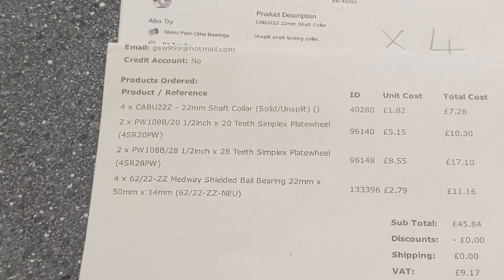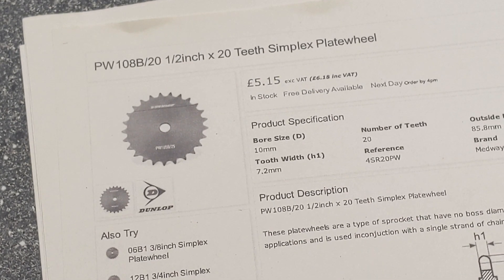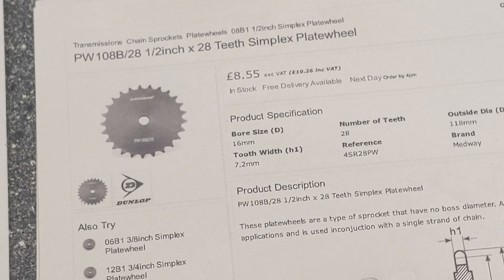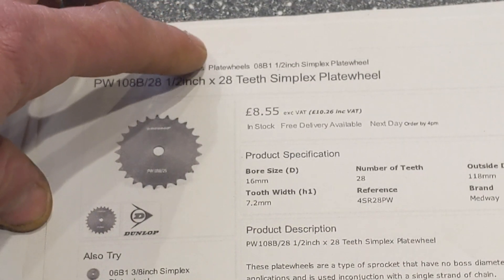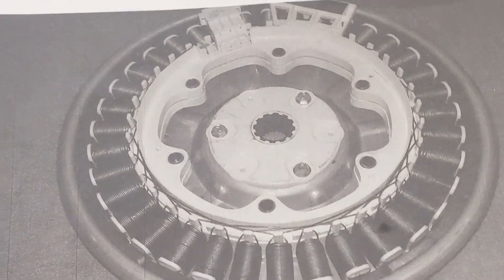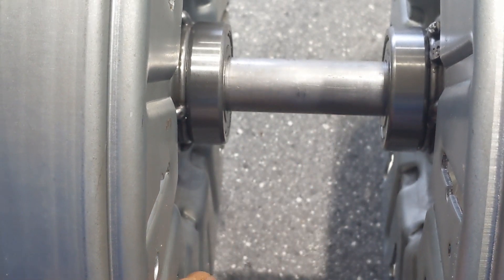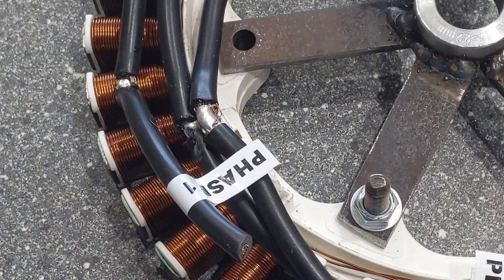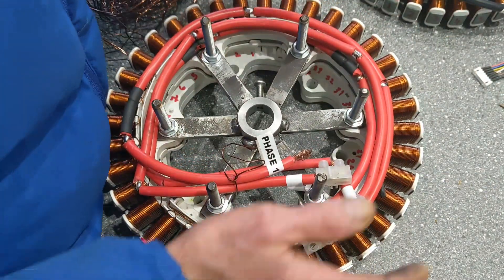Update on the Dual Smartdrive washing machine motor wind turbine project 16 November 2020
Finally got most of the parts ordered to complete the generator part of the wind turbine

So I am in the slow process of trying to make an epic wind turbine out of two LG Smartdrive washing machine motors.

Notice how much wire came out of tha aluminium stator !!!